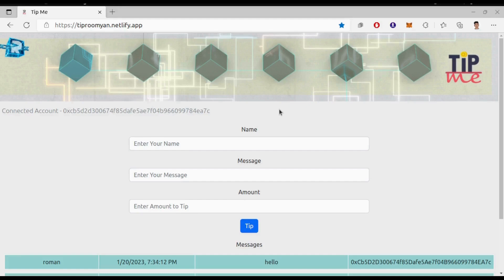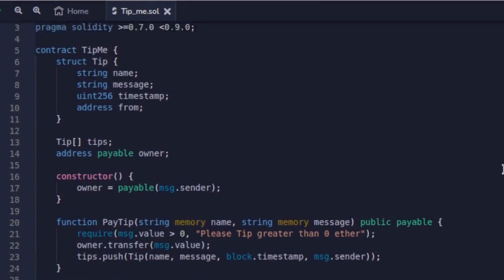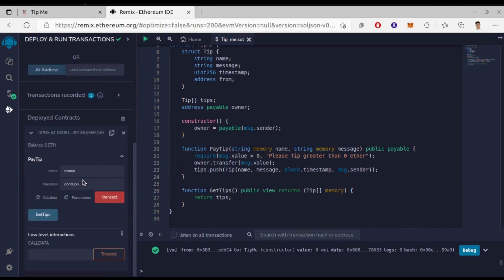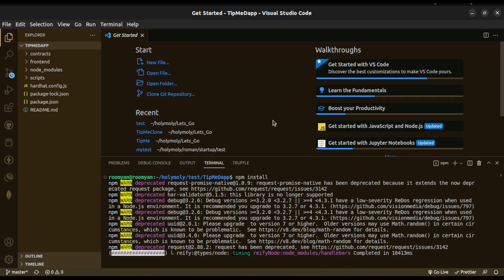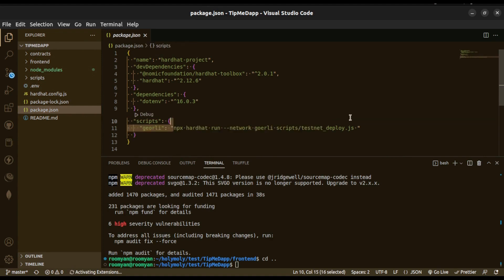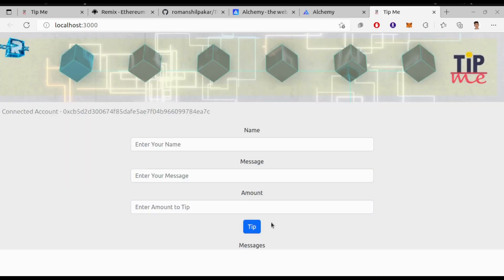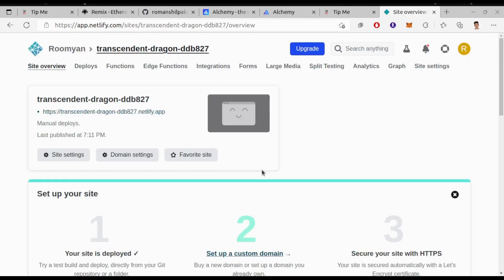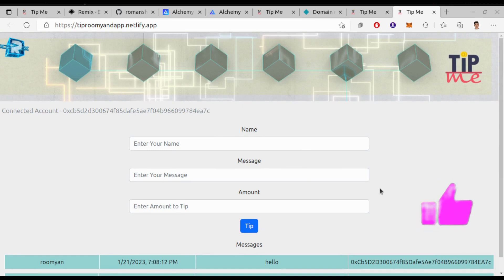Simple Fullstack Dapp "TipMe" | Solidity Hardhat ReactJs Ethers.js | Georli Testnet | Netlify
This is a simple fullstack dapp "TipMe" created with the help of solidity hardhat reactjs and ethers.js. The Dapp is deployed on Ethereum Testnet Georli Testnet and hosted on Netlify. Hope you enjoy the video.